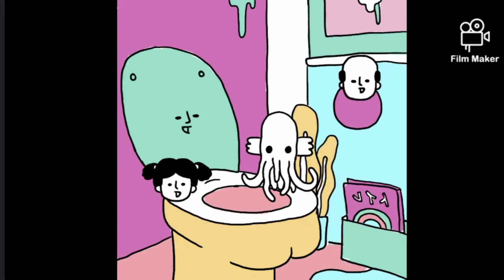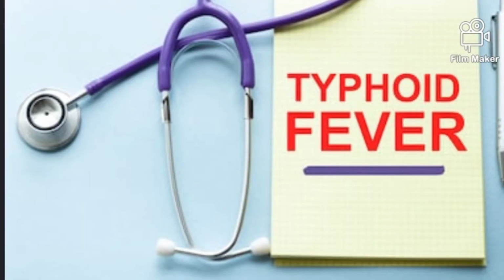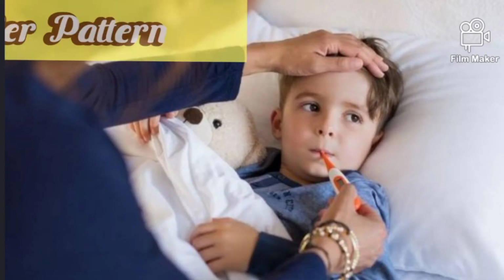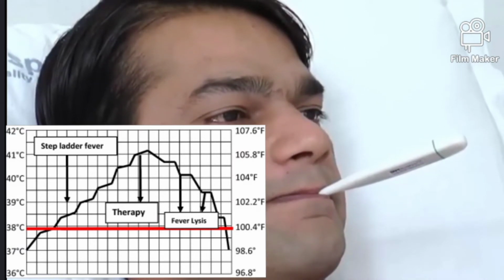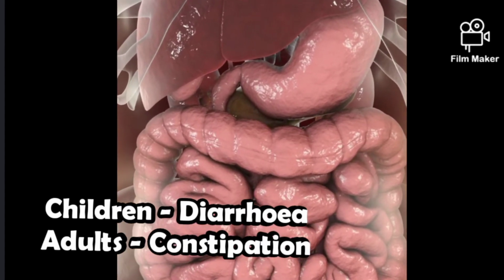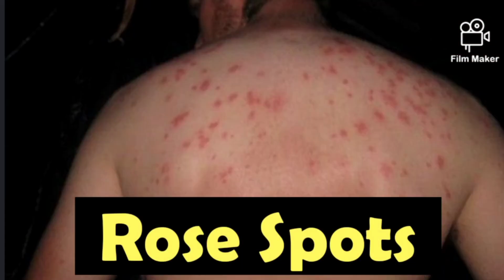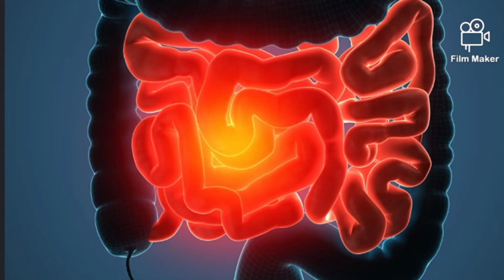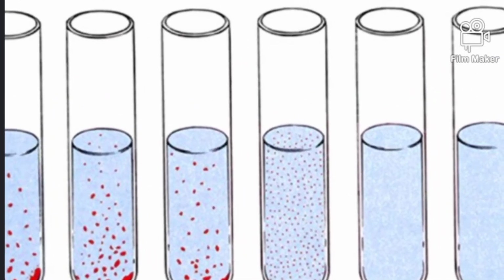Typhoid fever Symptoms and Treatment.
Thermometer :
BP Monitor :
Sugar Checking Machine / Blood Glucose Monitor :
Weighing Machine :
Pulse Oximeter :
Hot Water Bag :
Ice Bag :
Steamer / Vapouriser :